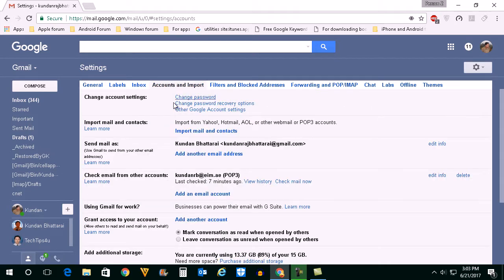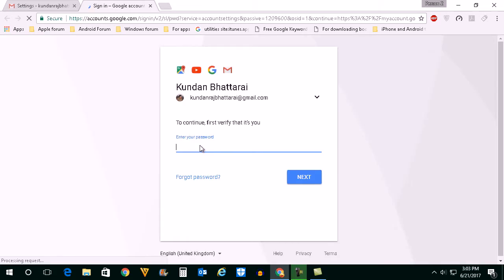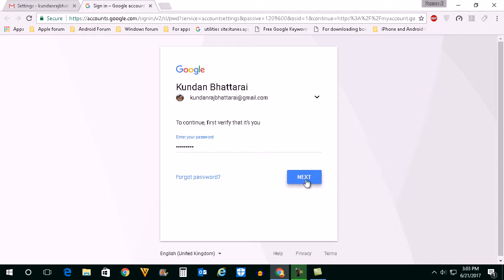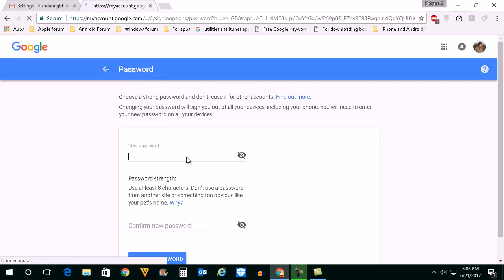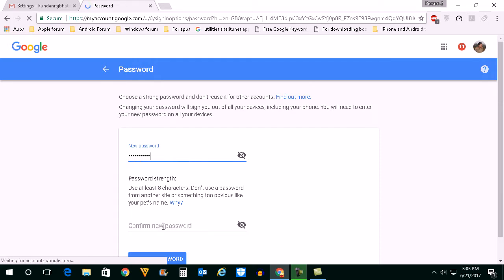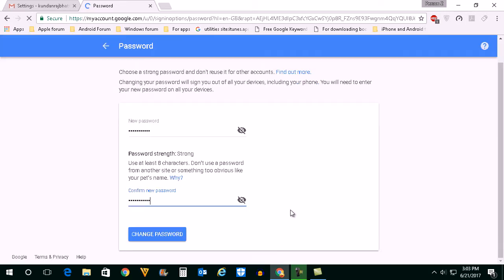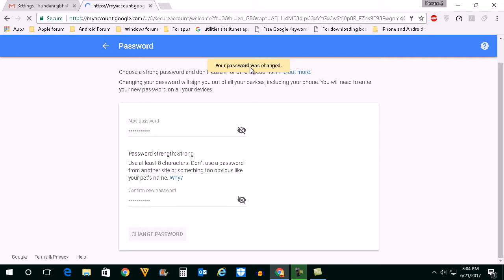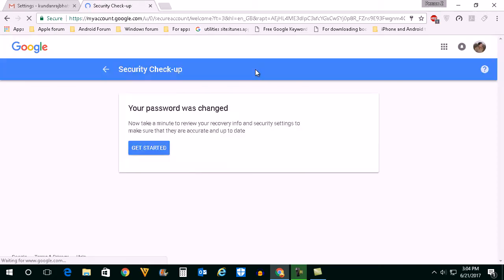How to change gmail password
1. Open your gmail account.
2. Click on the gear icon.
3. Select "Settings'.
4. Go to "Accounts and Imports".
5. Select "Change password".
6. Enter the original password.
7. Select "Next".
8. Enter a new password and then re-enter to confirm it.
9. Click on "Change password".
10. Now the password is changed.